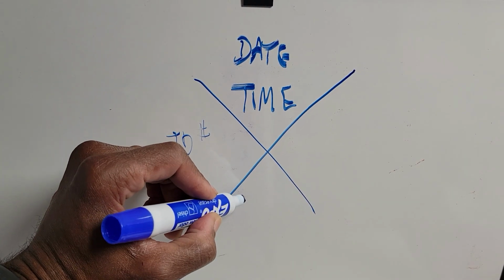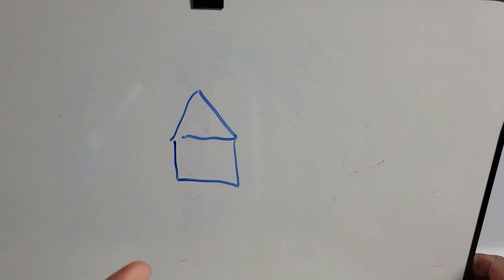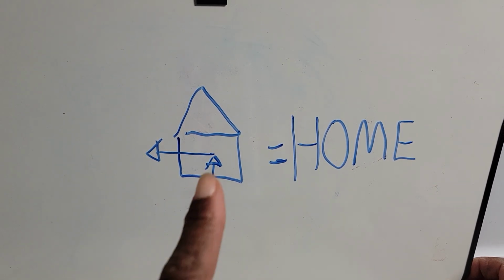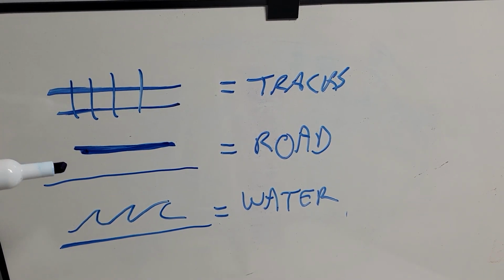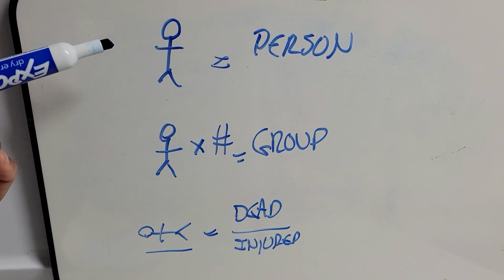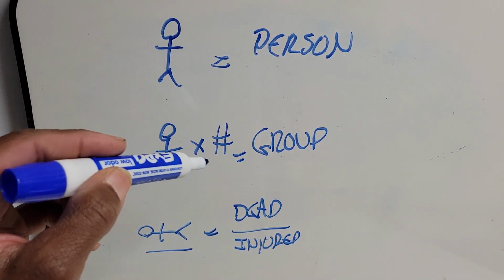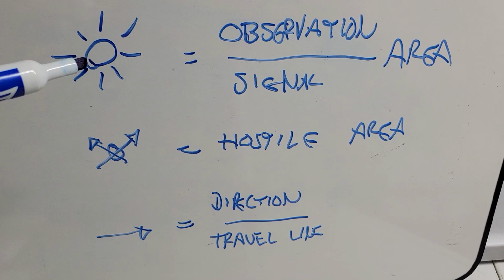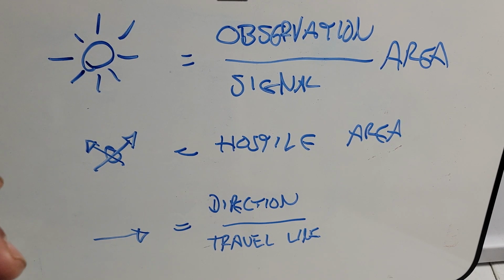SHTF Communications: Learn the Essentials of Operational Security for 2023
Hidden messages using discrete symbols to leave information for your survival group when it is dangerous after a SHTF situation unfolds.
  These simple icons will help give critical information to those that understand them.
  SHTF communications means being able to relay Intel to people without compromising safety as a critical part of operational security.